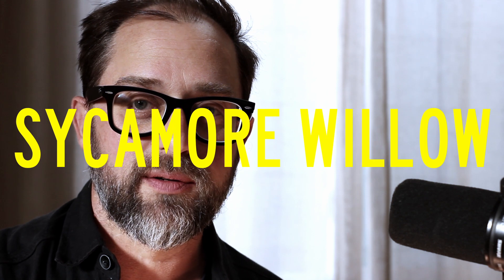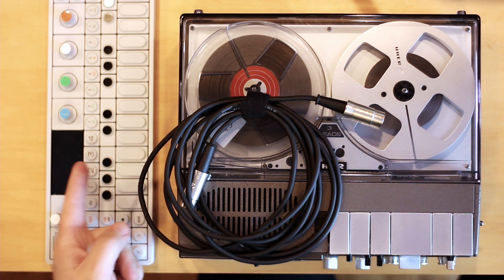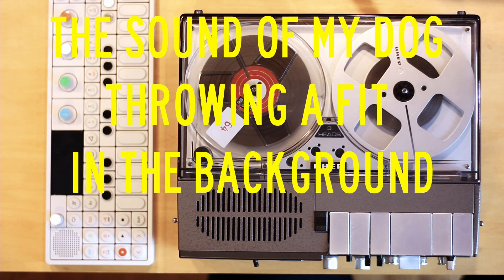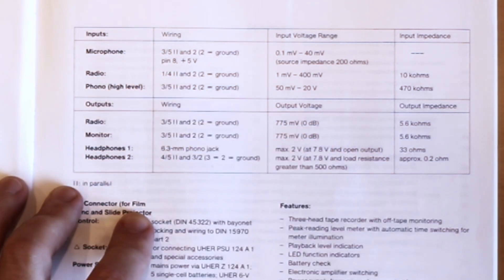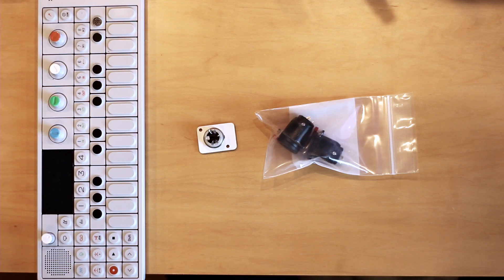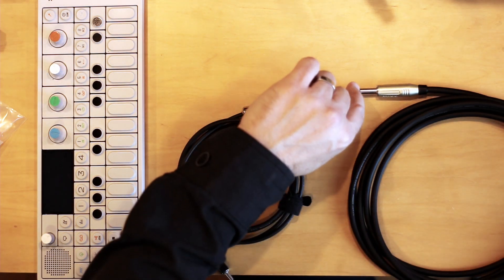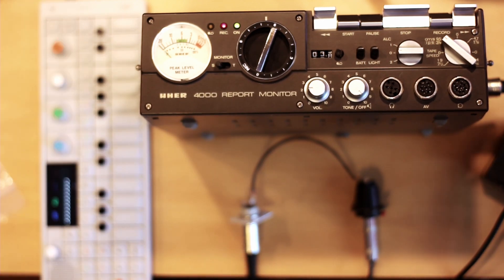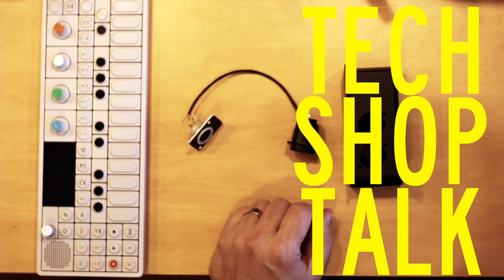How to connect a vintage Uher reel to reel to your gear. Understand and even build your own adapters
This week is Tech Shop, Tech Talk, err something like that...

I love my Uher 4000 Report Monitor but its connectors are a bit strange for the typical home recordist in 2021. We are used to 1/4", XLR and 3.5mm plugs and jacks.

Come with me as I struggle through poor German pronunciations, confusing terminology and my own lack of focus as I solve the problem of hooking up an OP-1 (for example) to my Uher 4000 Report Monitor. Ideally you will learn how to think through not just this problem but similar ones for gear you might get your hands on. And specifically you could use this as a recipe for how to hook up your own Uher with similar or same connectors!

The only other parts are 2 TRS jacks and 1 MIDI jack. Both need to be D-series style to mount to the box.

Bye!

00:00 Tech Shop Talk Talk
01:15 The problem
03:37 Will this save me money?
04:06 Why Jason likes the box
04:35 Other options
06:08 Start by looking at the manual
08:49 Identifying the correct pins for DIN-5
10:37 Getting out the parts
12:37 TS vs TRS interlude
14:04 Let the great experiment begin!!!
16:47 Was it worth it?
18:49 Tech Shop Talk!!!